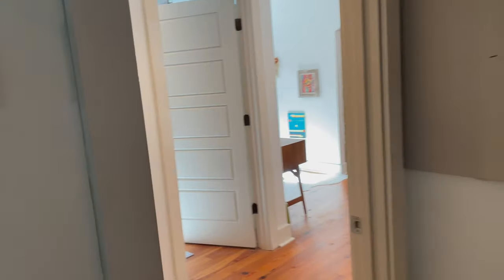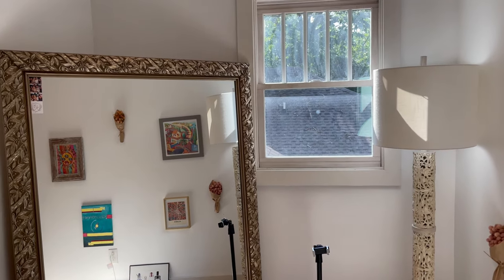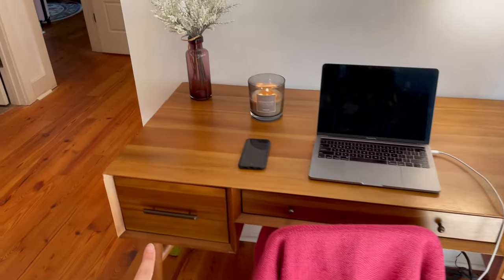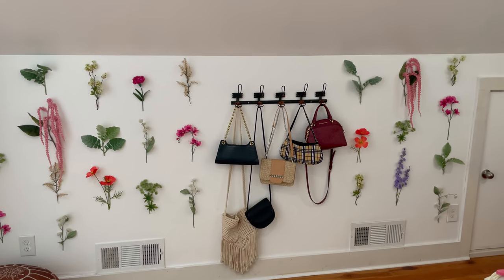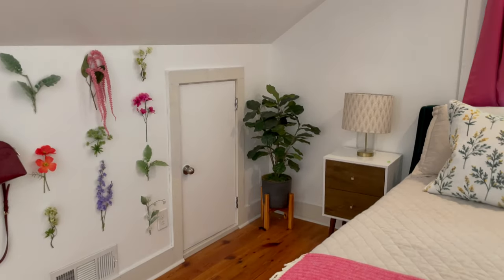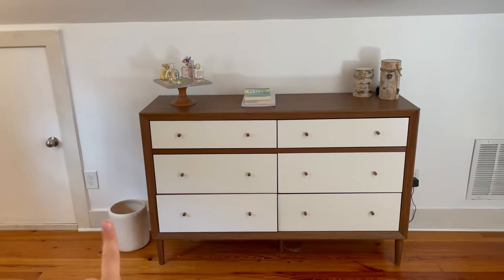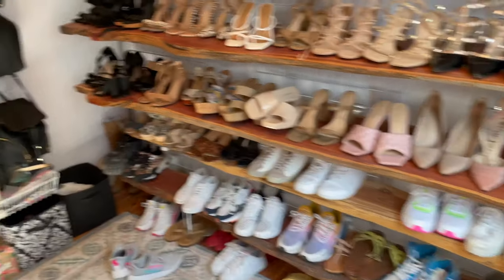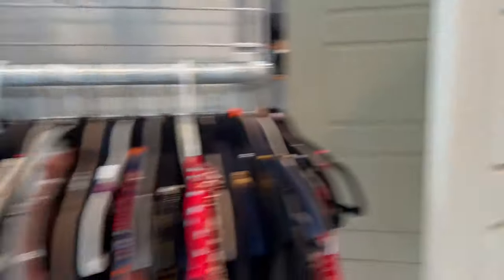MY ROOM TOUR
Pink Orchid Plant:

Leather Puff:

Lamp Base: